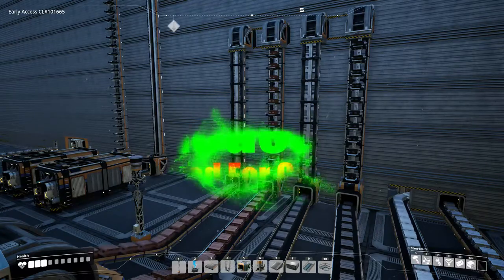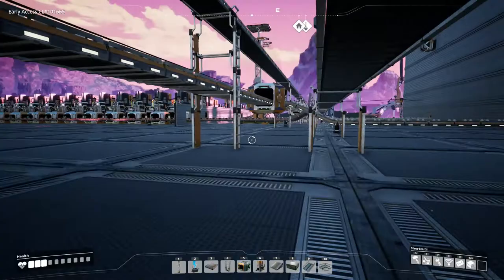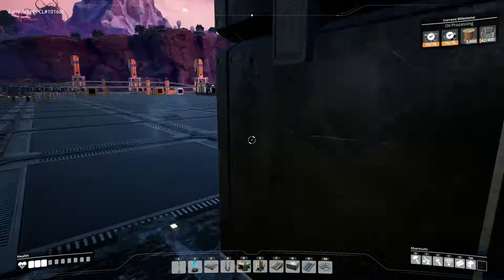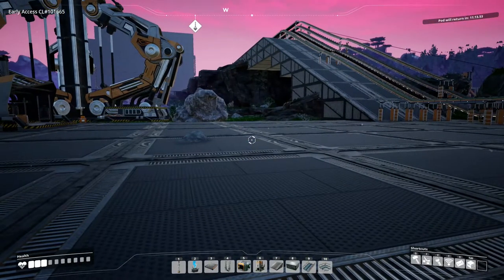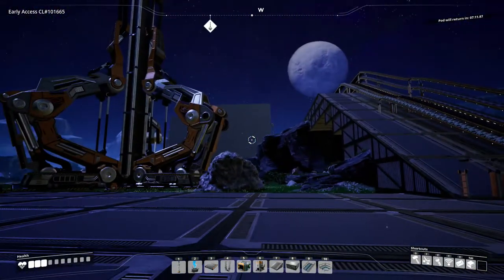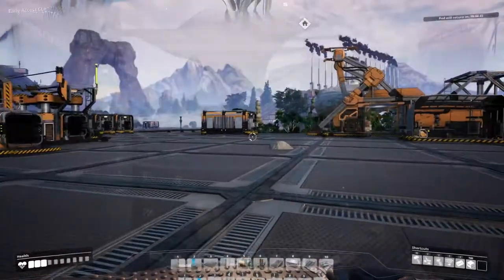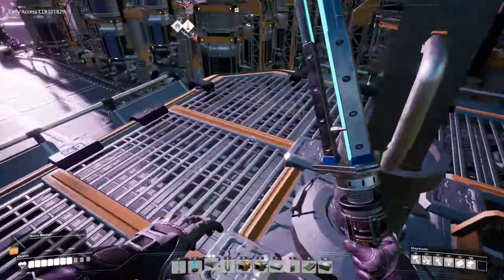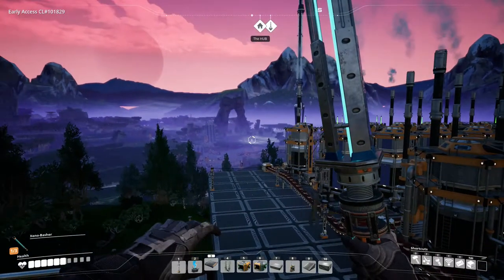Satisfactory Ep 9 Oil Processing